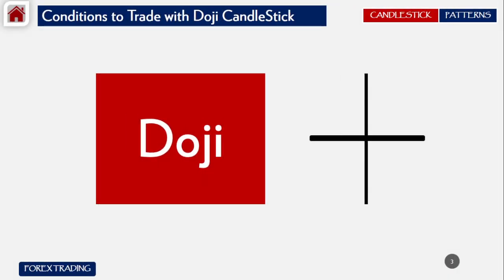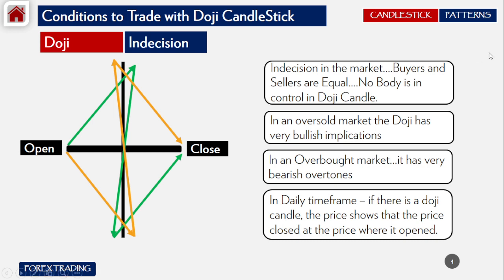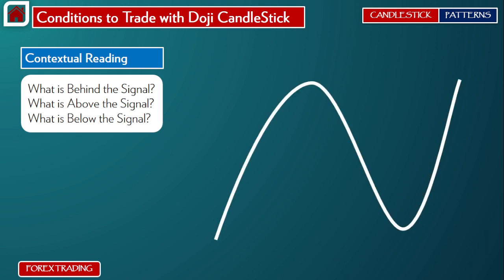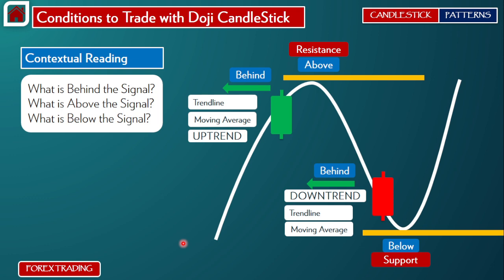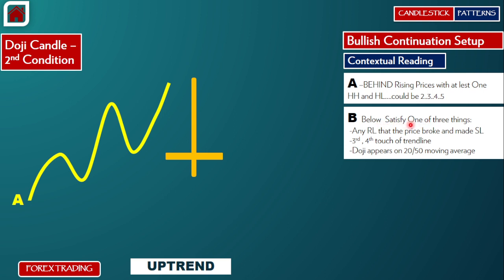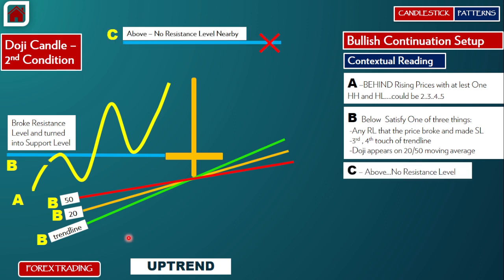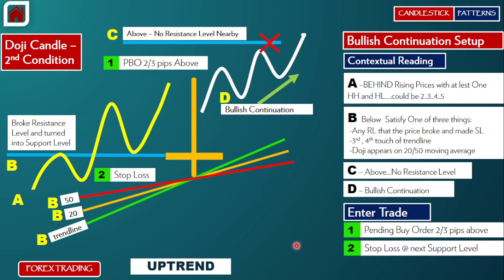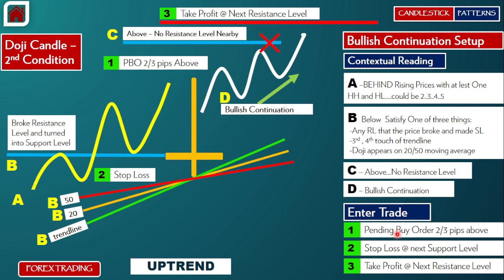Bullish Continuation -Trade with Doji CandleStick